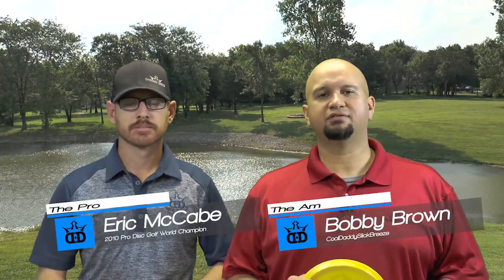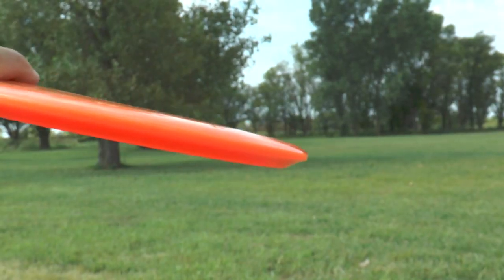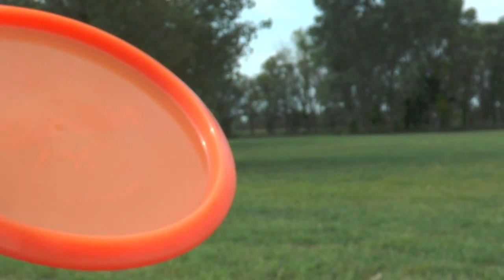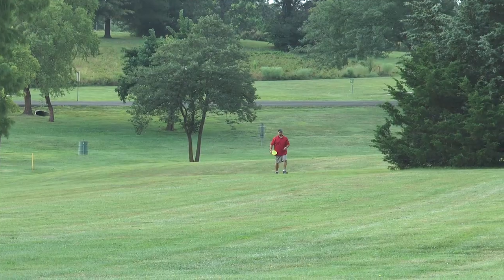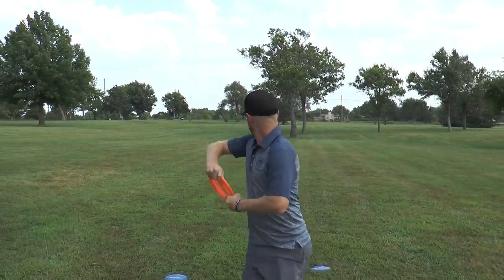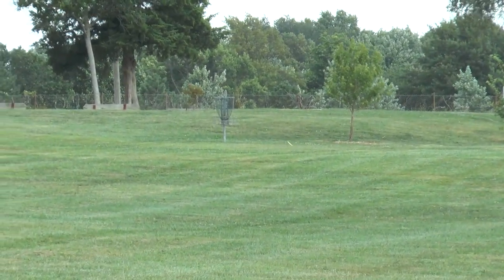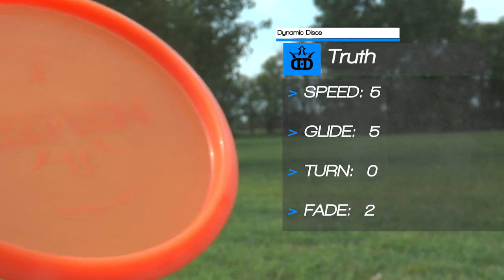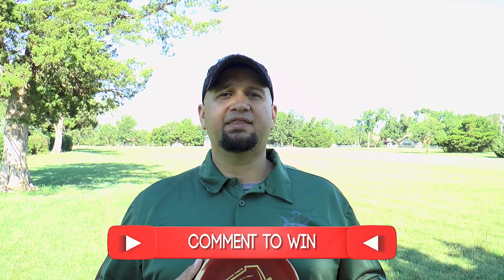Dynamic Discs Truth - Is This Disc Right for You?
Not everyone throws the same disc the same way. With this series of videos we try to show the differences in how a disc flies between a pro disc golfer and a casual disc golfer